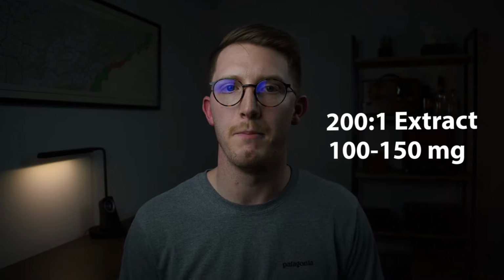Tongkat Ali | Recommended Dosage + When To Take It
How To Take Tongkat Ali | Dosage + When To Take It
📔 FREE Access To The Nutrition Library (Free supplement Guides and More)

In this video, we discuss the best way to consume Tongkat Ali, otherwise known as Eurycoma Longifolia. Tongkat Ali has been shown to have some super potent effects on lowering the effects of estrogen, as well as increasing libido, so in this video we take a deep dive into how tongkat ali interacts with the body so as to maximize results.

Video Outline
-The two main active compounds in tongkat ali
- The 4 primary extracts on the market, and how to know which one to take
- How to properly dose each of those extracts
- The best time to take those extracts to maximize your results